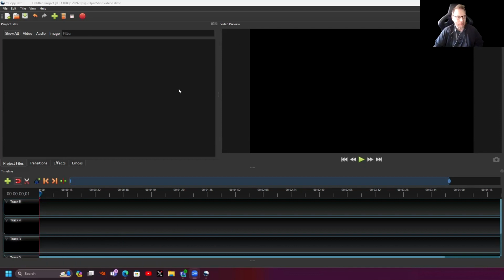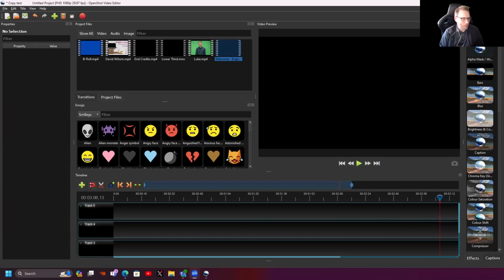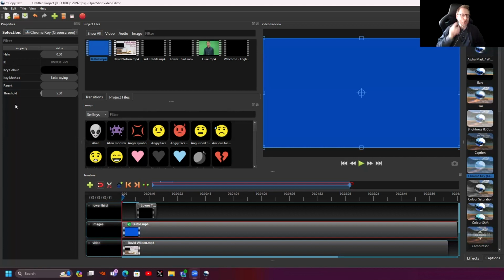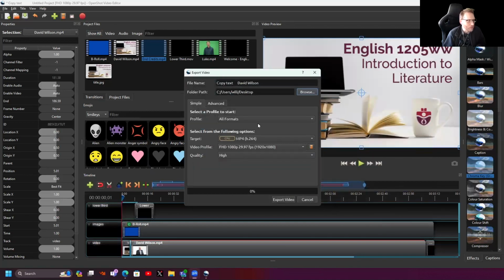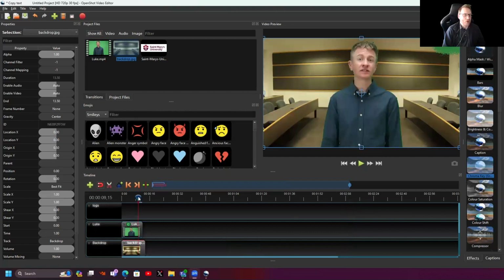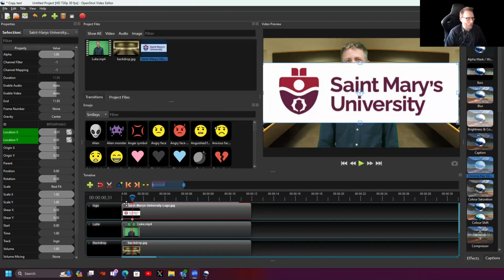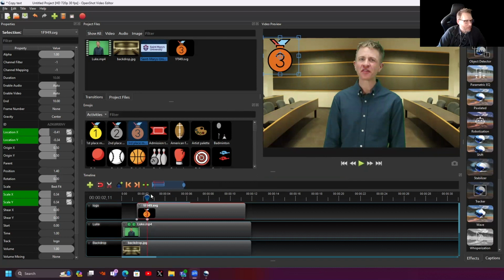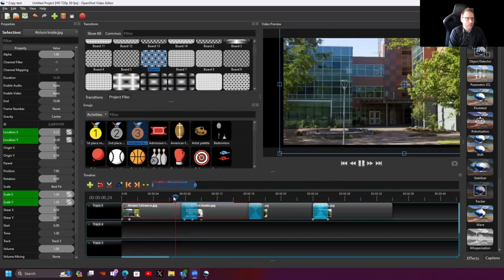Video Editing Workshop For Intermediate Users with Jay Williams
Learn the ropes of video editing with OpenShot Video Editor! Whether you’re a complete novice or have some experience, this step-by-step tutorial will guide you through the essentials. Best of all, OpenShot is free, and there’s no watermark!

In this workshop, we’ll cover everything you need to get started:

OpenShot Interface: Familiarize yourself with the layout, including the project files area, playback window, and editing timeline.

Planning a Project: Learn how to plan your video and organize your interface.

Importing Footage: Discover how to bring your assets such as photos, videos and music into OpenShot.

Editing Basics: Cut, trim, and arrange your clips on the timeline.

Transitions & Effects: Spice up your edits with transitions and visual effects.

Basic and keyframe animation.

Exporting Your Video: Save your masterpiece in the desired format.

Whether you’re a professor, a content creator, vlogger, or hobbyist, OpenShot Video Editor empowers you to produce high-quality videos without breaking the bank. Join us and unlock your creative potential!